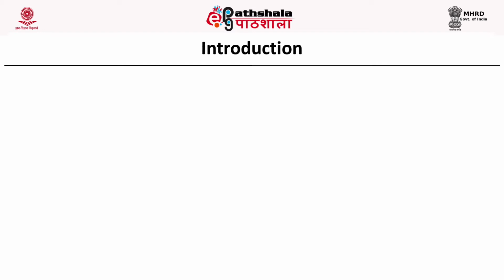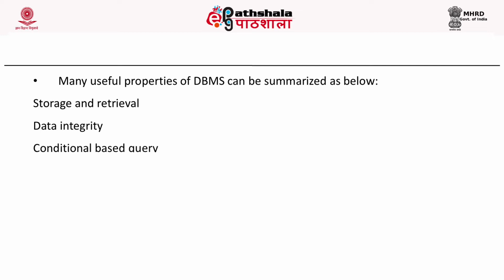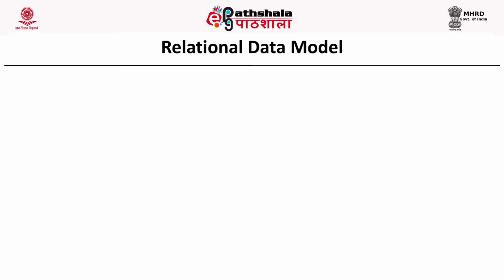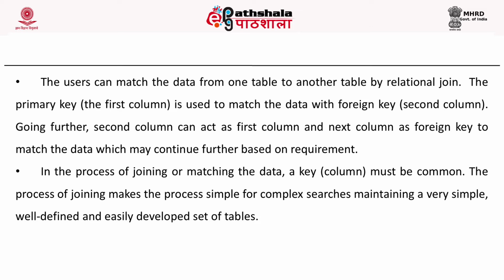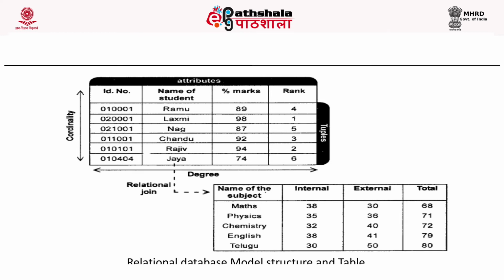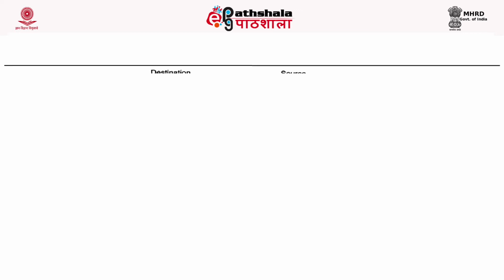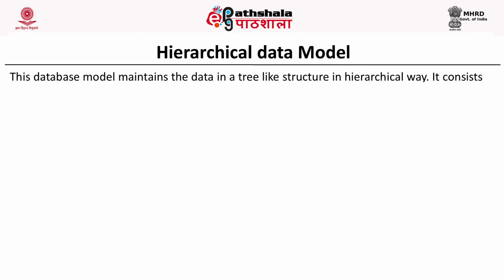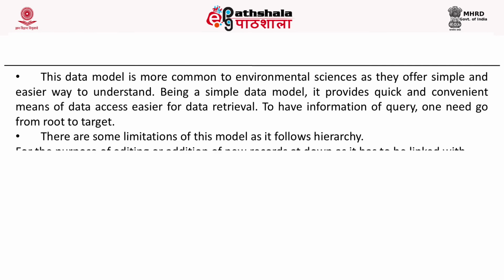M-22. Hierarchical, network and relational data